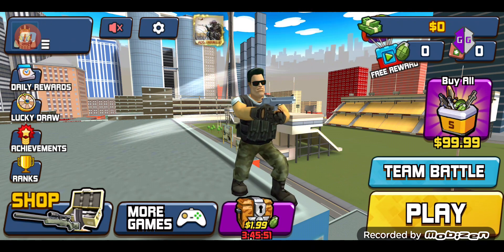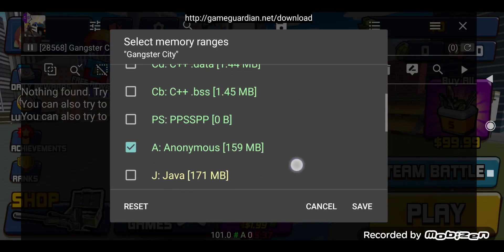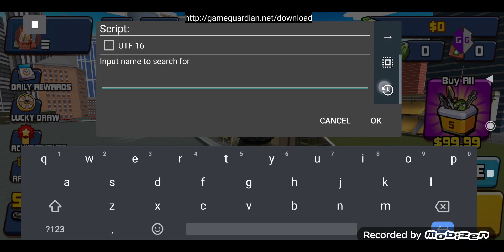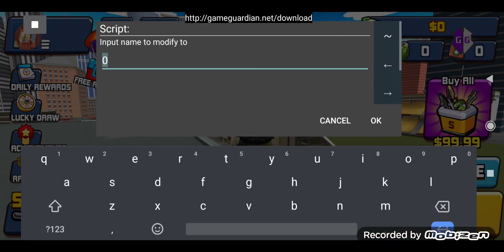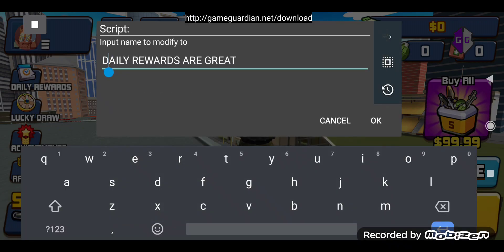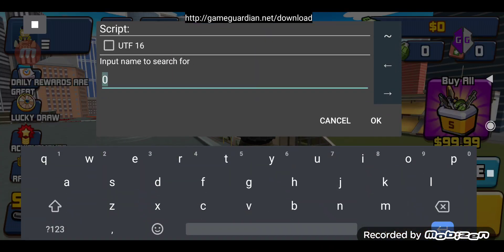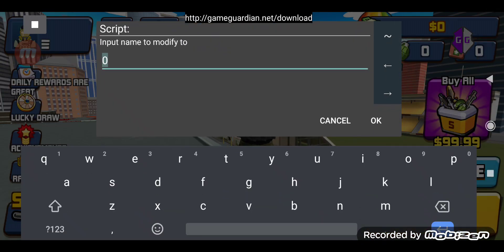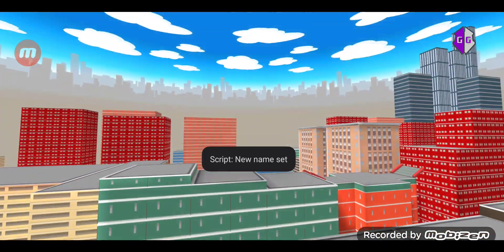gameguardian tool: string replacer